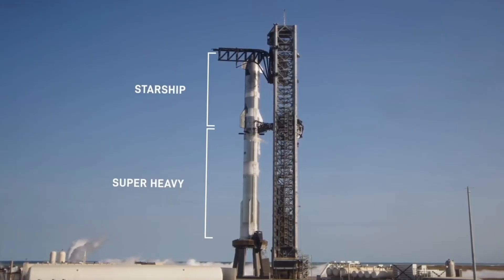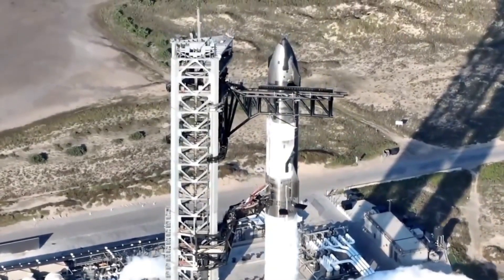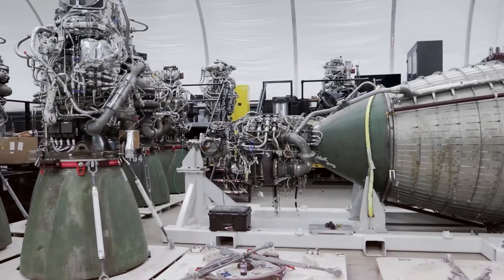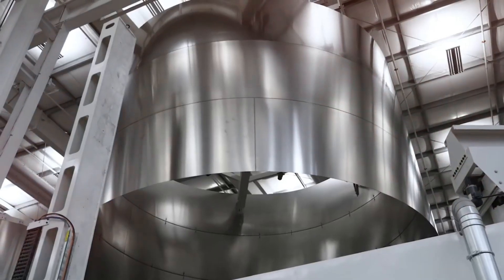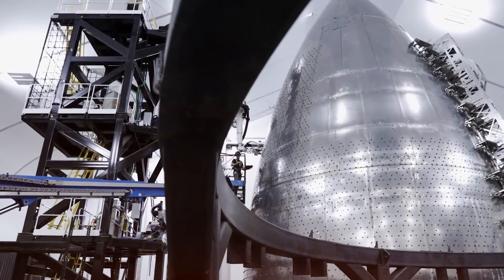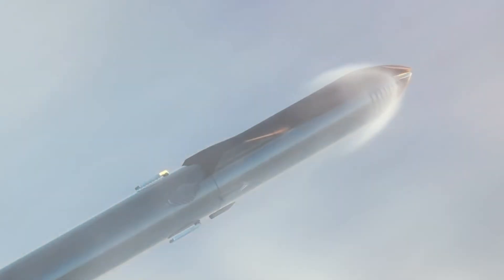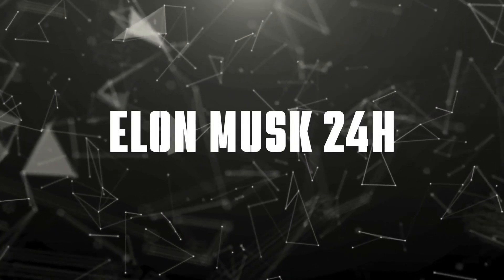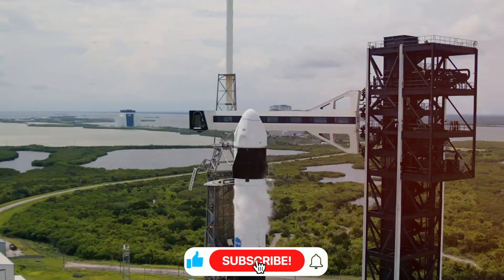SpaceX New Upgrade: The V3 Welding Breakthrough That Left NASA in COMPLETE SHOCK!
SpaceX Welding Technology: Revolutionary V3 welding system shatters aerospace manufacturing limits with precision never seen before! In a game-changing development, SpaceX's new automated welding process achieves near-perfect structural integrity for Starship production, making traditional aerospace manufacturing methods look obsolete. Watch how this breakthrough technology is transforming rocket building and leaving industry veterans stunned at its capabilities.

⏱️ Key topics with timestamps:
0:00 - "Starship's Secret Revolution: Inside SpaceX's Groundbreaking Welding Technology"
1:48 - "Engineering Crisis: The Critical Flaw That Almost Stopped Starship"
3:41 - "SpaceX's Game-Changing Moment: From Catastrophic Failure to Revolutionary Success"
5:34 - "Starship V3: Building the Most Advanced Spacecraft Ever Created"
7:13 - "Industry Revolution: How SpaceX's Welding Innovations Changed Aerospace Forever"
10:13 - "Breaking: Ship 31 Recovery - First Starship Ocean Recovery Reveals Crucial Data"
12:58 - "Exclusive: First Look at SpaceX's Massive Block 2 Booster Revealed"